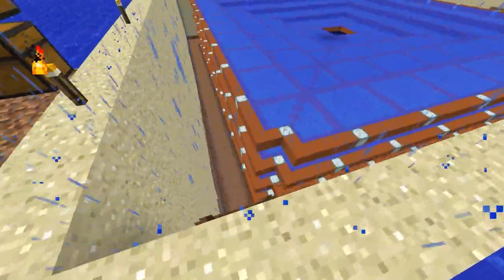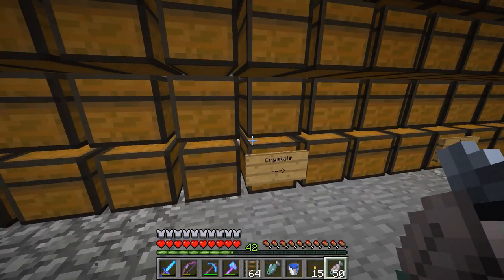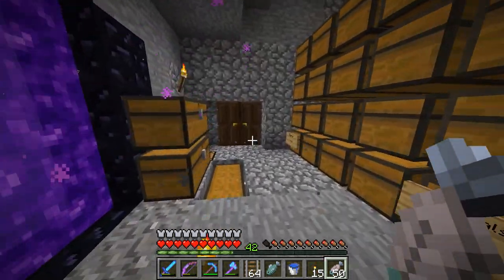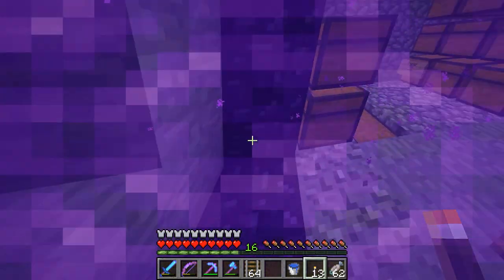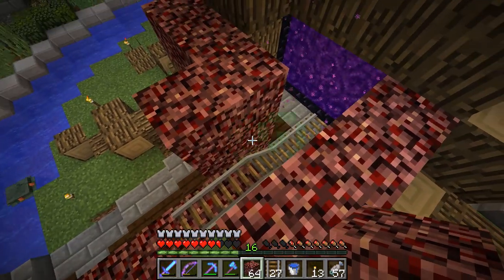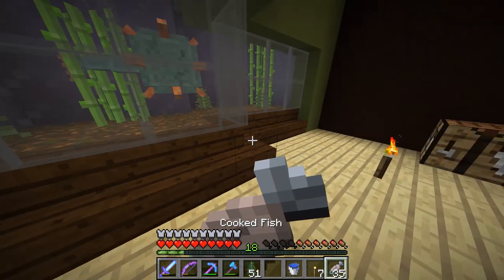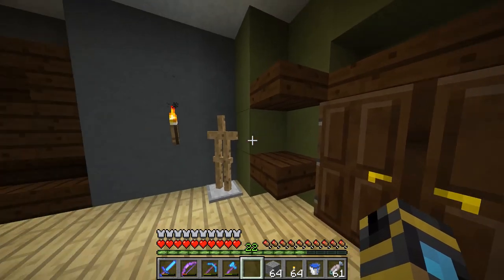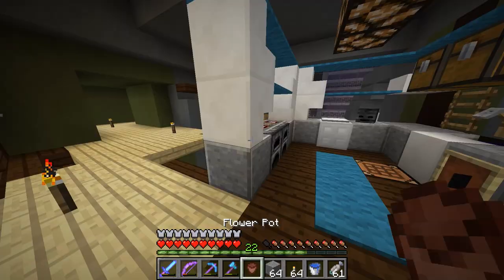Sirhc plays NightOwl SMP Ep. 72: Exotic Pet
We get a new pet for our modern house and do a little bit of work around the house.

The NightOwl server is a whitelisted, vanilla SMP server for mature let's players. It was launched in July of 2013. We are not currently accepting applications.